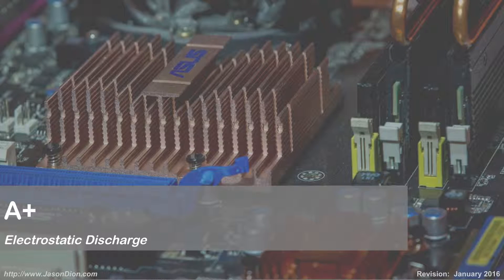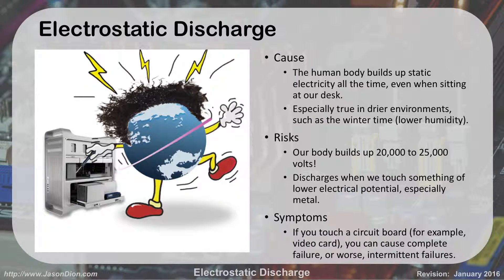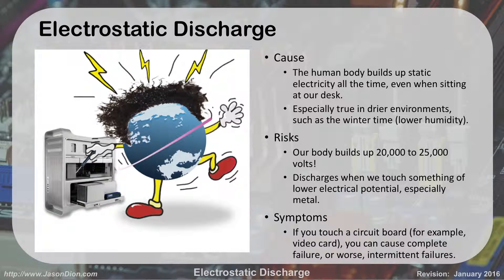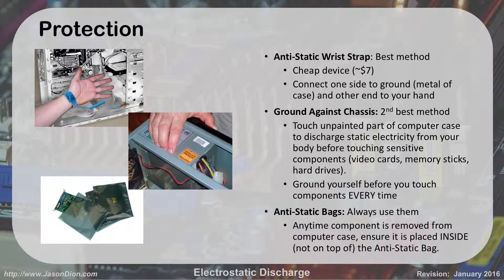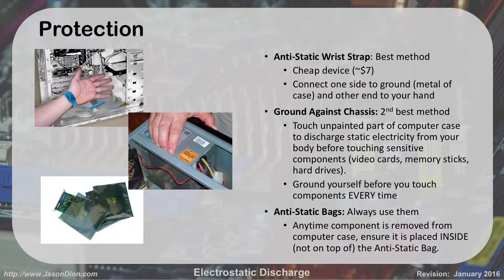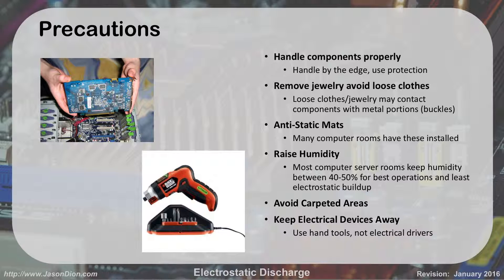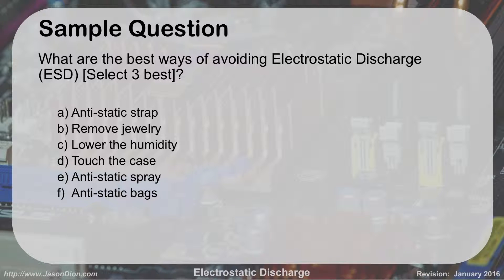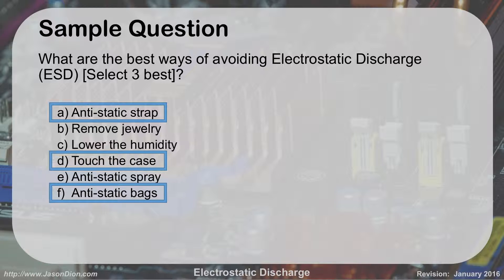05 - Electrostatic Discharge (ESD)